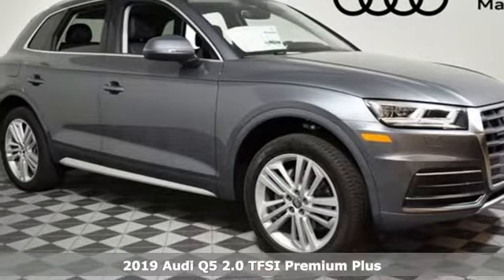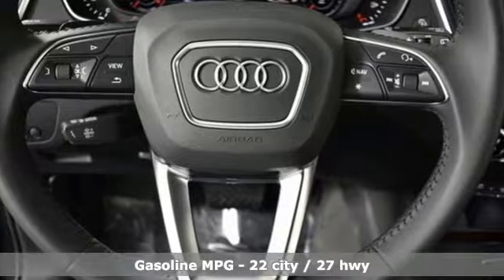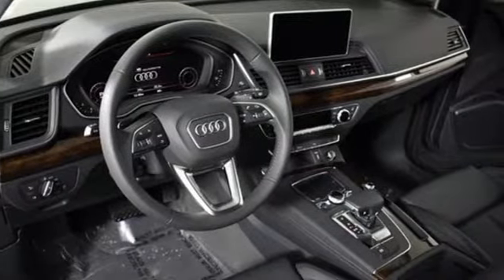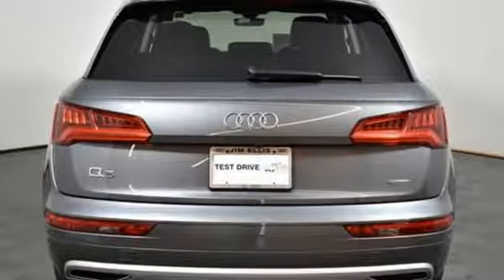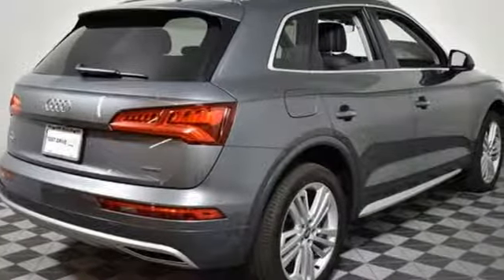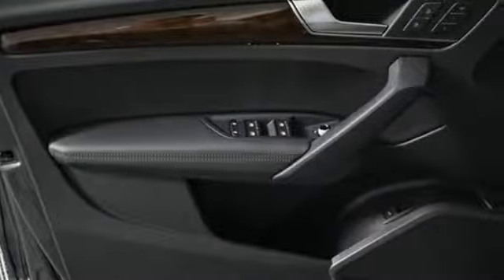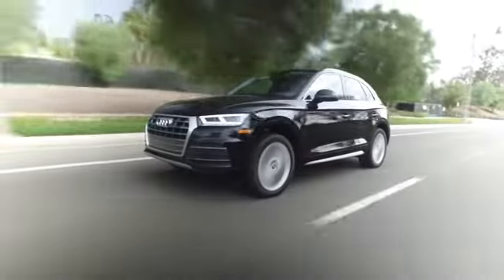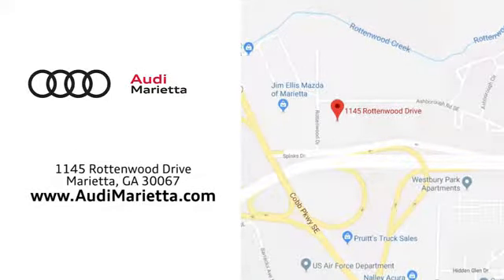New 2019 Audi Q5 Marietta Atlanta, GA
Year: 2019
Make: Audi
Model: Q5
Engine: 2.0L TFSI
Transmission: 7-Speed Automatic S tronic
Color: Gray
Interior: Black
Stock #: U50215
VIN: WA1BNAFY1K2028288
2019 Audi Q5 quattro Monsoon Gray Metallic black Leather. 22/27 City/Highway MPG

Address:
1715 Cobb Parkway South